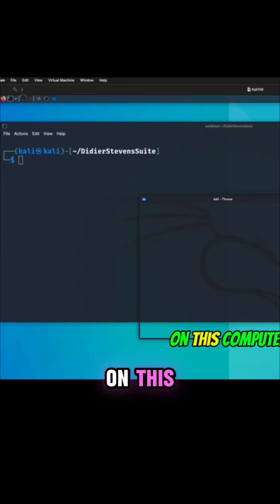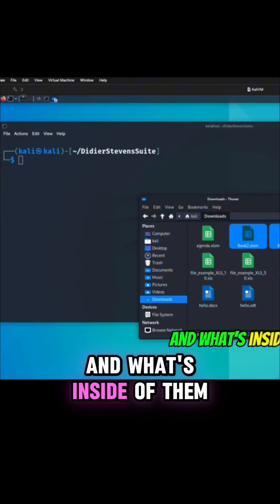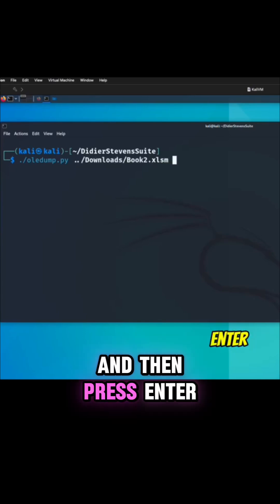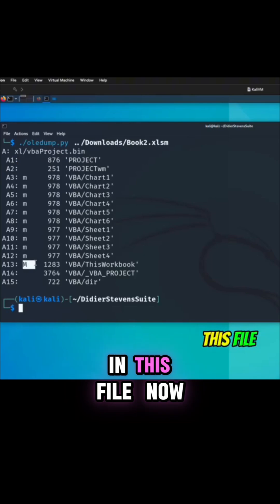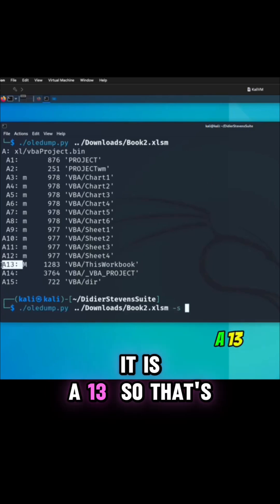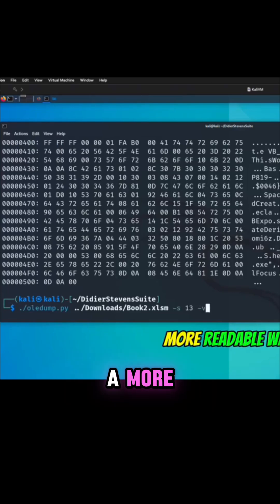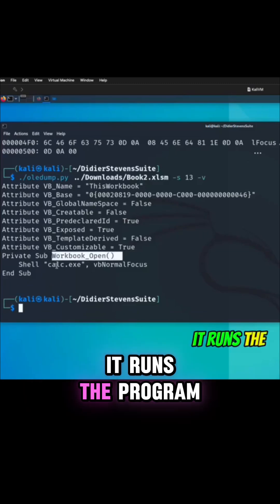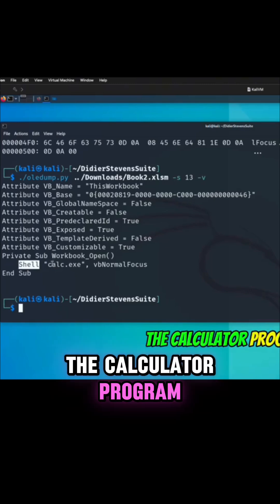Understanding Excel Malware - Tools & Techniques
Understand and create Excel based malwares. Complete analysis and investigations !